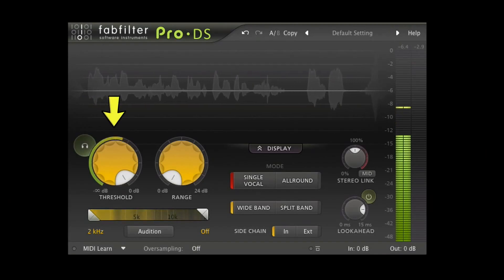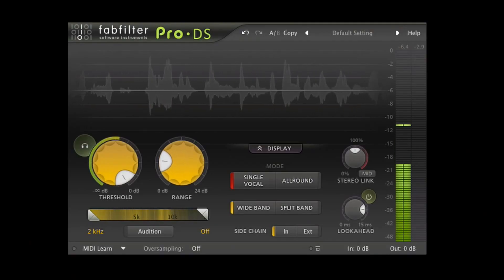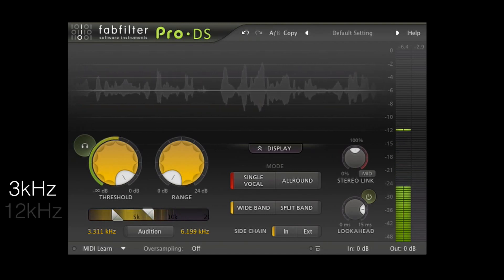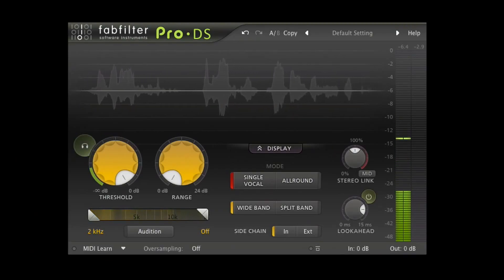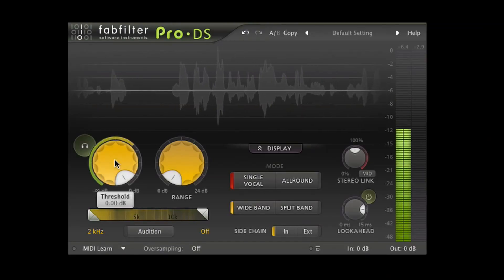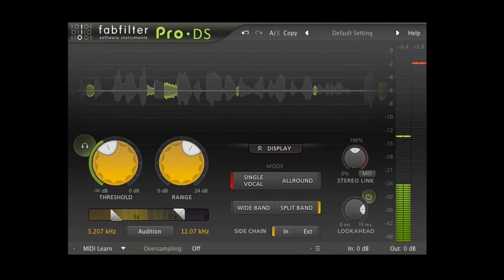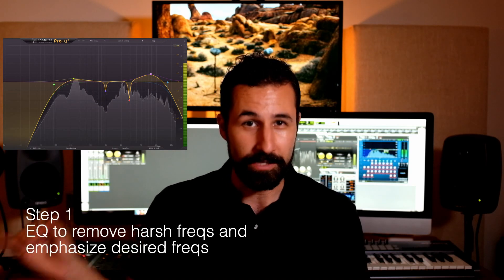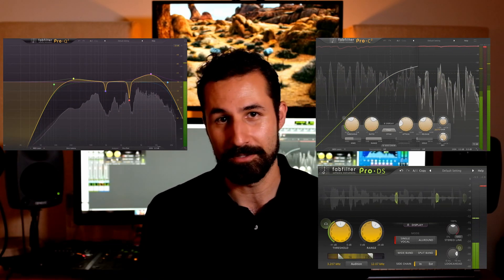How to Fix Harsh Dialog Using De-Essers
Learn how to fix harsh sounding dialog like the pros by using de-ssers to remove sibilance.